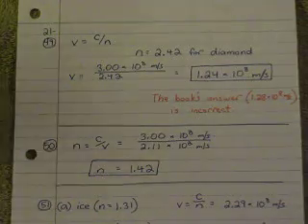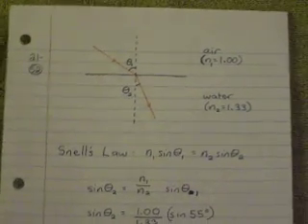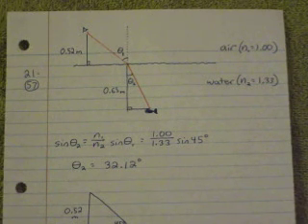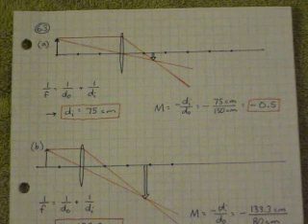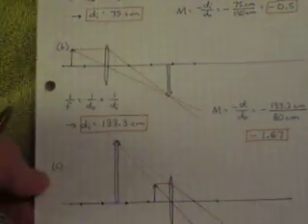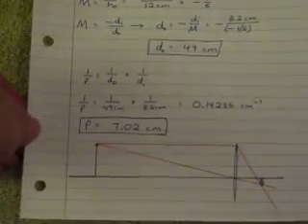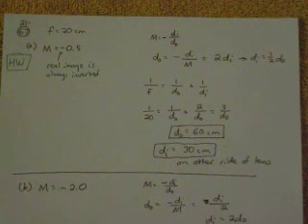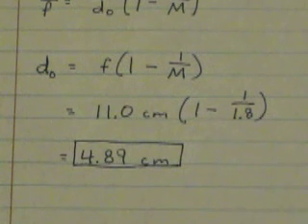PHYS 102B Chp 21 HW solutions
Porterville College Professor Jon Satko's PHYS 102B homework solutions for Chp 21 (Geometric Optics).  Problems # 49 - 53, 57, 63, 66, 67, 73.